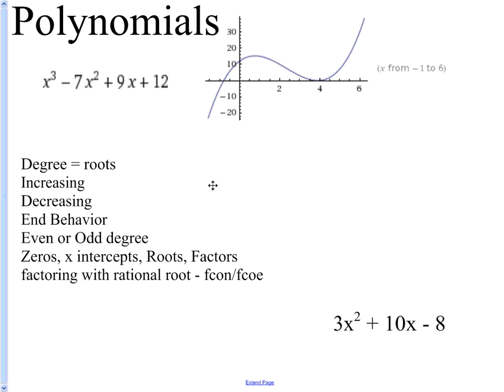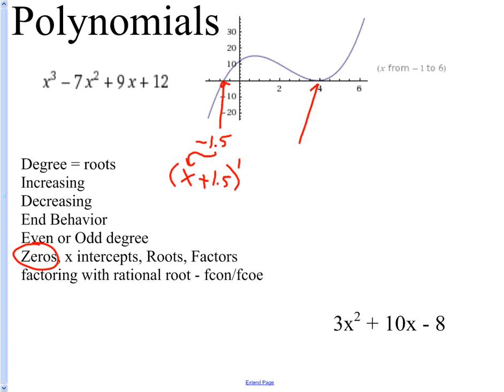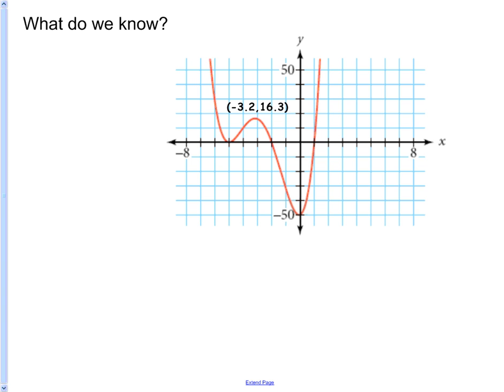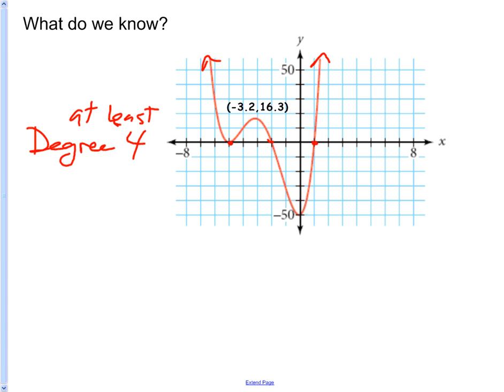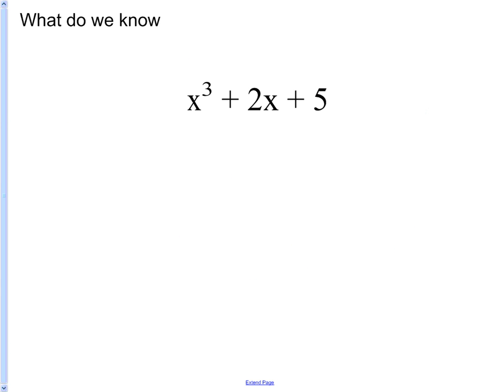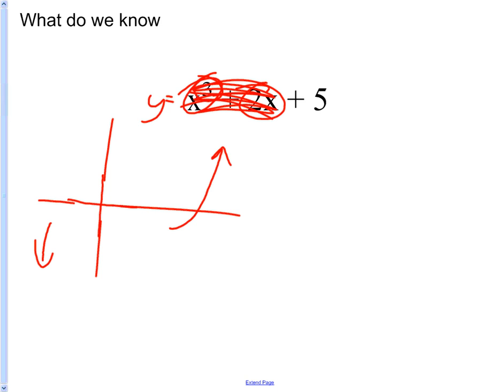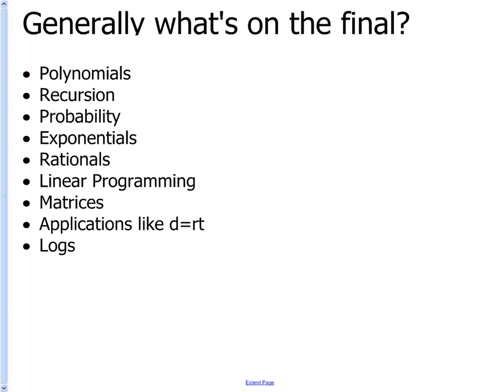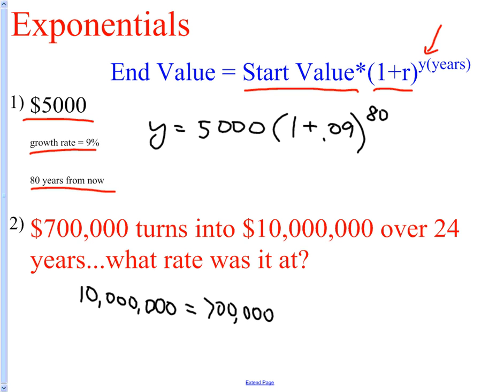Review for Finals - 2 hour session - Polynomials - rationals - part 2 - lesson.wmv